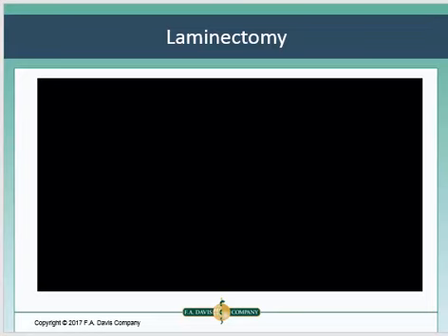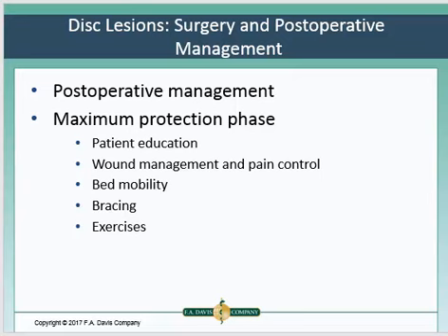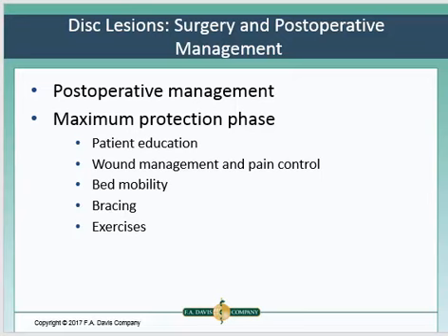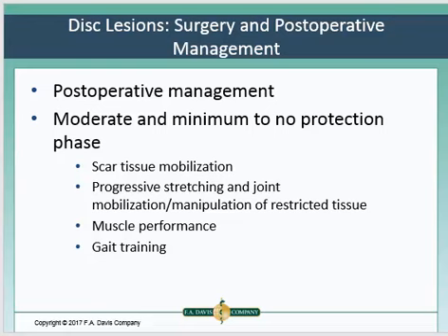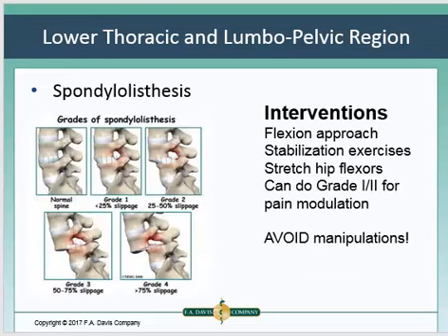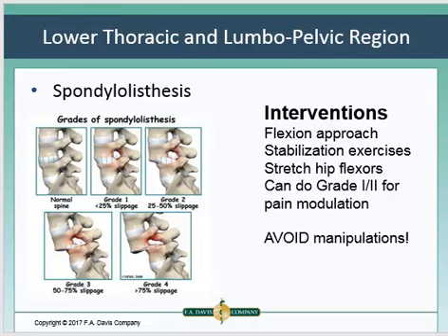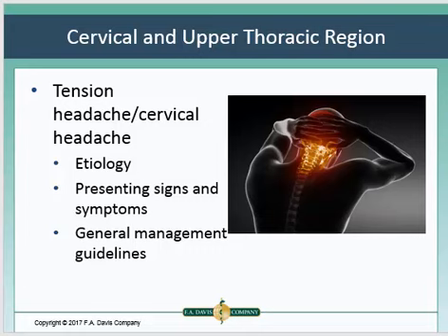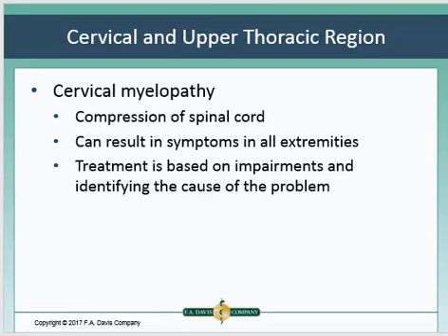chapter 15 part 3